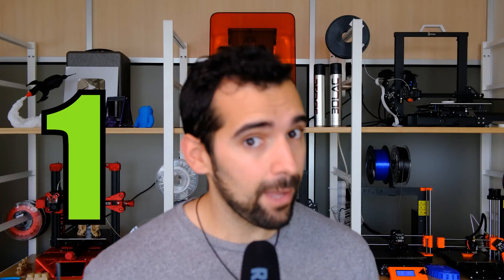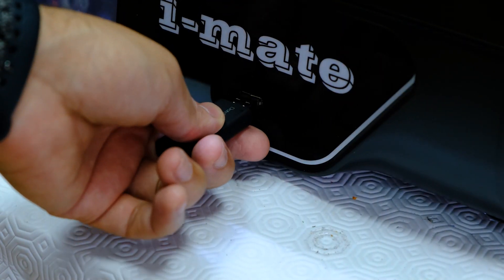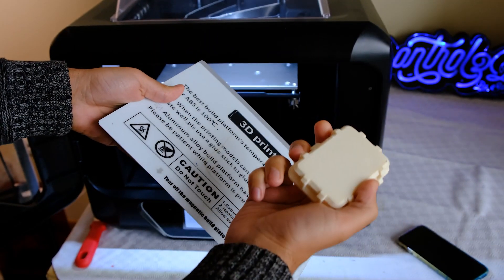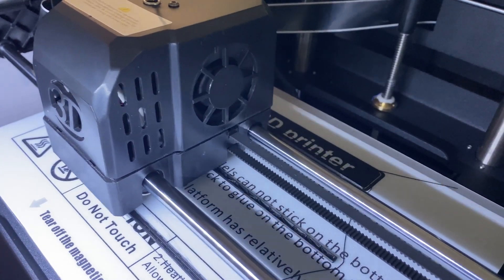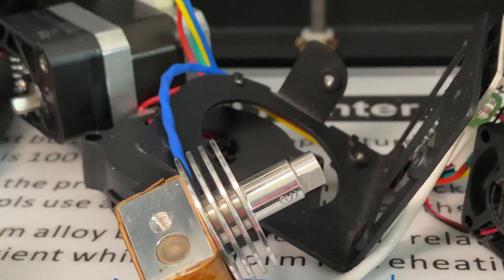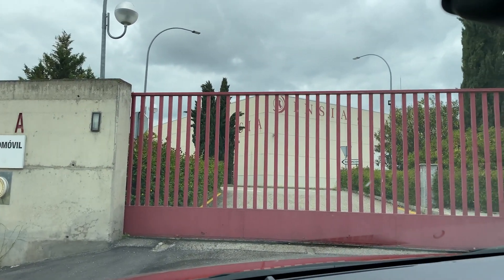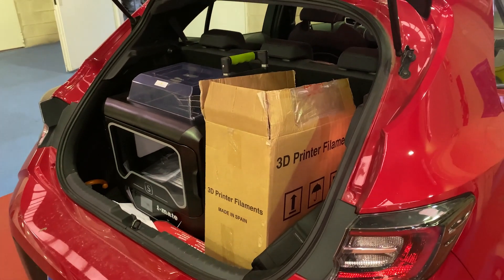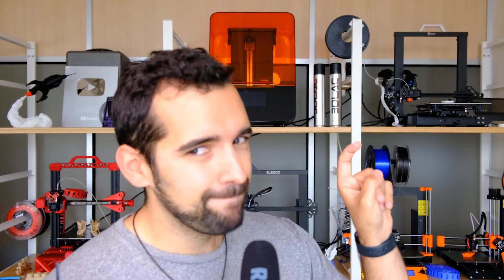🟡¿BUENA Impresora 3D para ABS? ►Impresora 3D CERRADA Qidi Tech i-mateS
🔽APÚNTATE A LA NUEVA ACADEMIA ONLINE🔽

🟡¿BUENA Impresora 3D para ABS? ►Impresora 3D CERRADA Qidi Tech i-mate
Hoy os enseño la nueva impresora 3D cerrada Qidi Tech i-mate: ¿Qué opino sobre esta Impresora 3D de filamento? ¿Qué puntos fuertes tiene? ¿En qué falla? ¡No te pierdas el vídeo para descubrirlo!

🔽Puedes conseguir AQUÍ esta impresora 3D Qidi Tech i-mate🔽